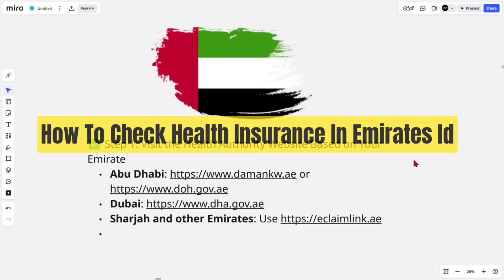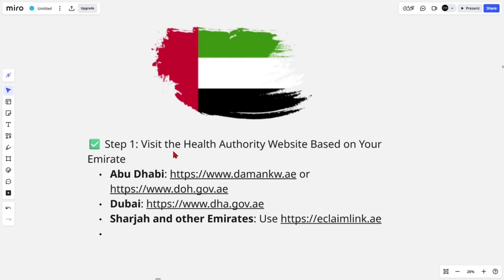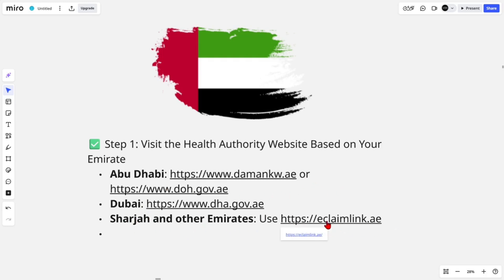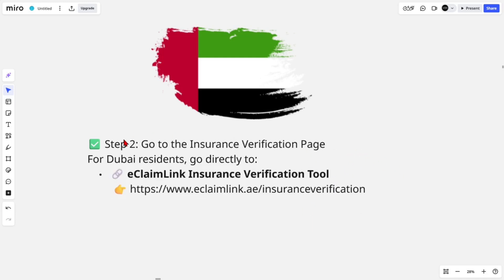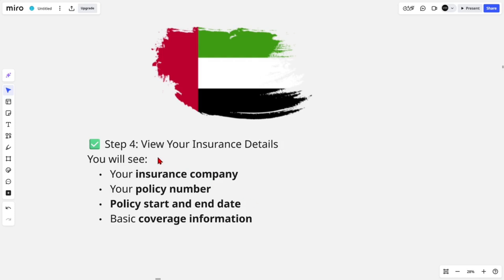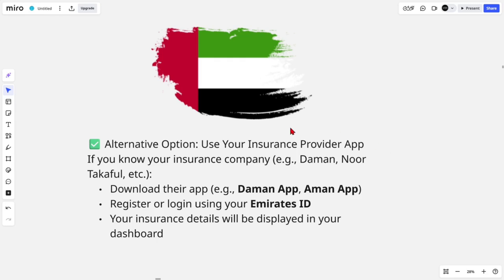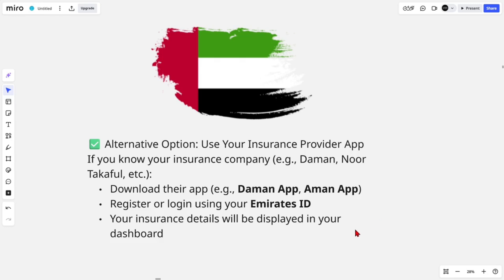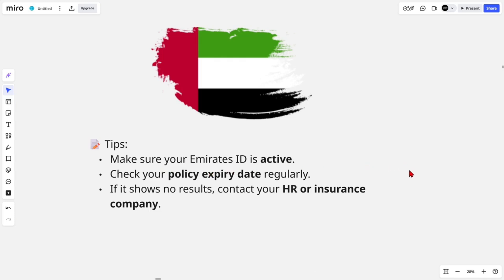How To Check Health Insurance In Emirates Id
In this video, I’ll show you how to check your health insurance status in the UAE using your Emirates ID.  You’ll learn how to access your insurance provider’s website or app, enter your Emirates ID number, and view your policy details.  This step-by-step guide ensures you can easily verify your coverage, benefits, and network hospitals anytime you need.